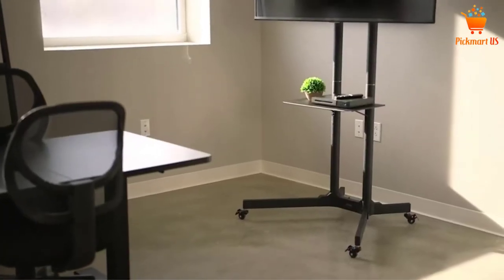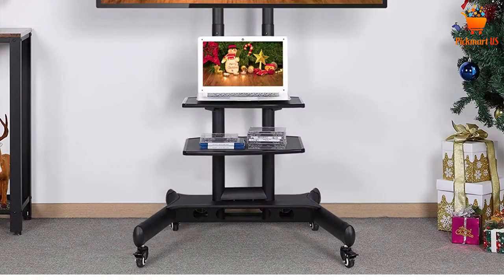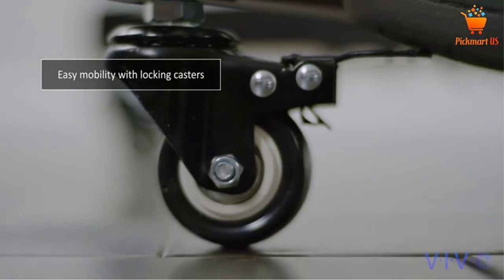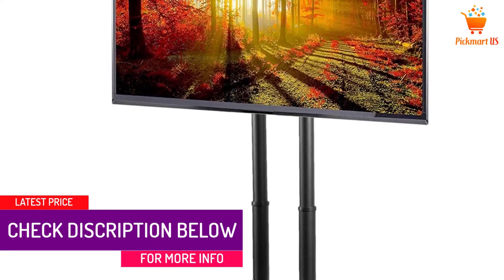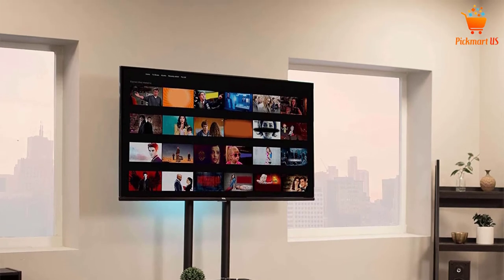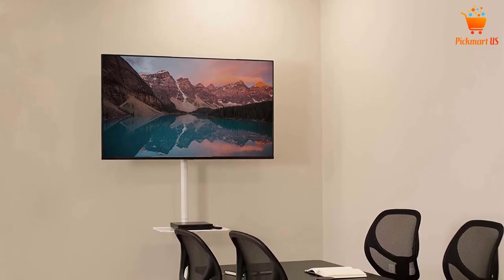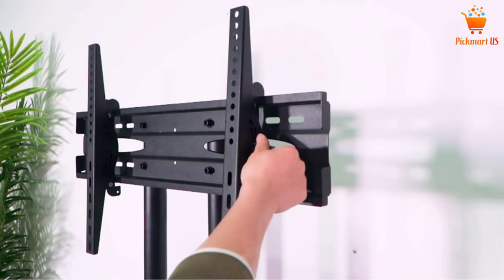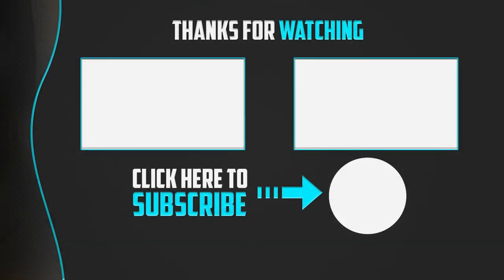Top 5 Best Rolling TV Stands For Flat Screen In 2022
☛ All The Links to Best Rolling TV Stands For Flat Screen listed in this Video:-

► 5.Adjustable Mobile TV Stand With Storage Shelves & Heavy Duty Base.

► 4.LCD LED Plasma Flat Panels Stand With Wheels.

► 3.Mobile TV Cart.

► 2.Mobile TV Cart With Adjustable Height.

► 1.Mobile TV Cart Universal Flat Screen Rolling TV Stand.

In This Video, I listed the Best Rolling TV Stands For Flat Screen That are available in the market. I made this list based on my personal research, and I tried to list them based on their price, quality,  and many more things.